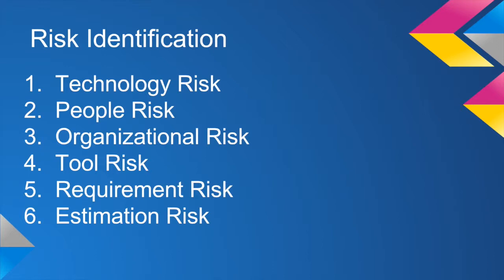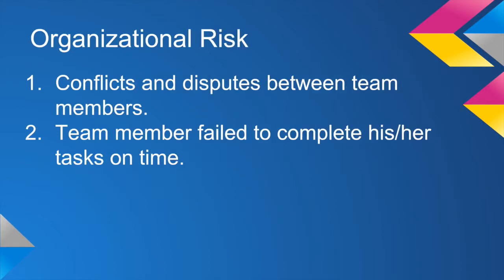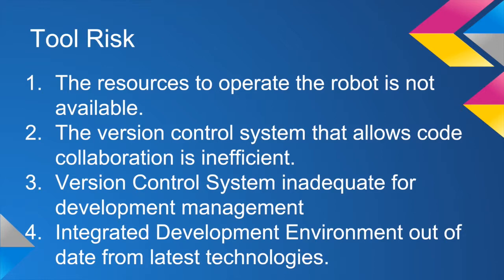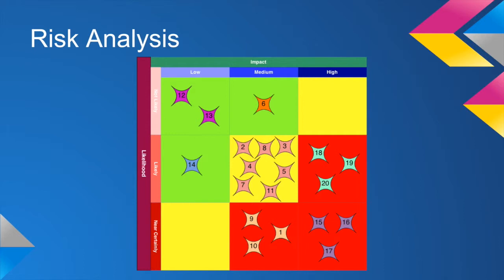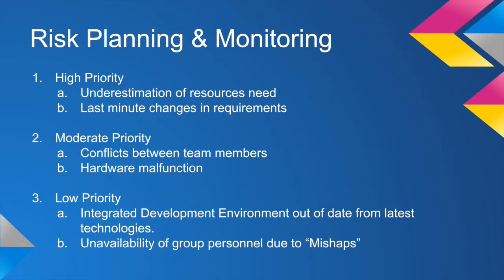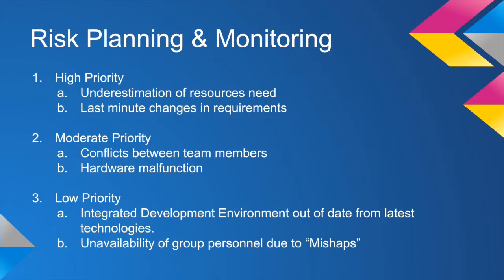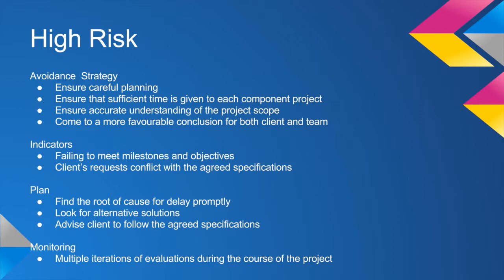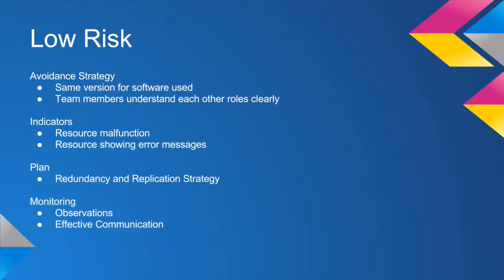SEP Group 2 Risk Management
SEP Risk Management